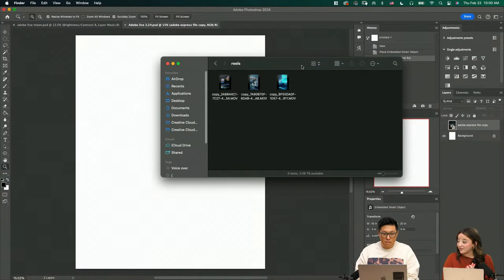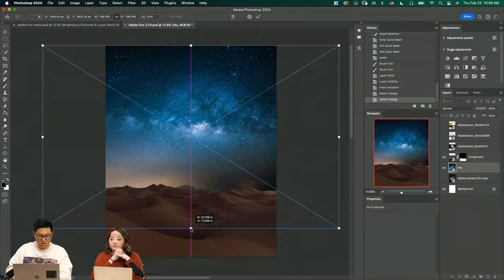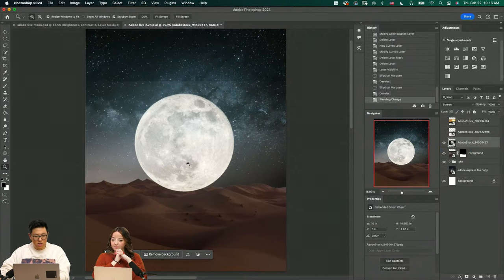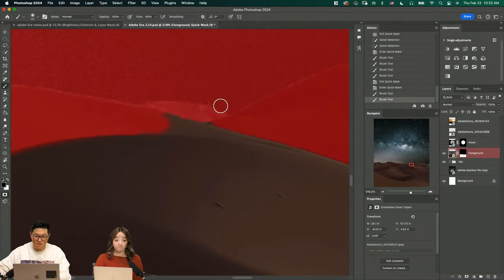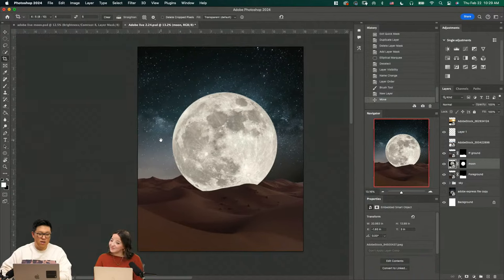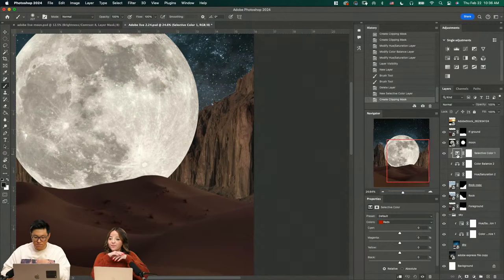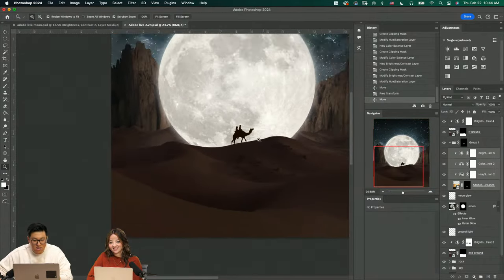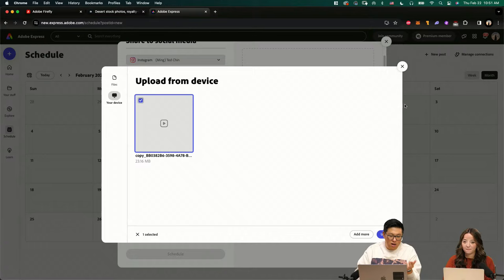Creating Surreal Composites with Ted Chin | Adobe Express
Use the power of compositing with Adobe Firefly combined with Adobe Express to create a surreal animation. Generate and composite in Photoshop, then, seamlessly export and upload your .psd file into Adobe Express to add animation!

Ted Chin is a digital artist and photographer based in San Francisco, CA

Maggie Majerus Johnson is a Digital & Branding Designer based in Atlanta, GA